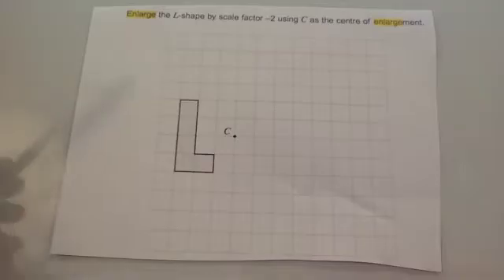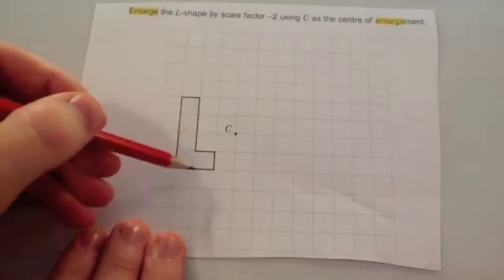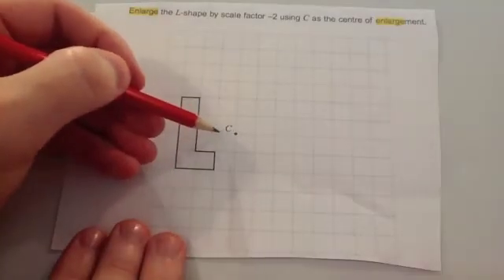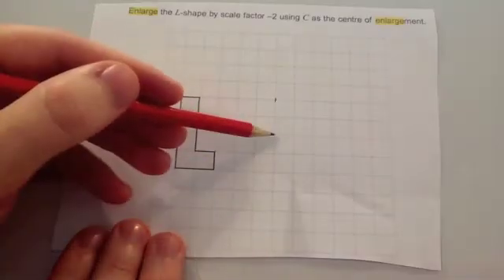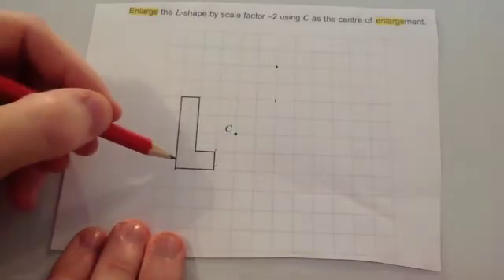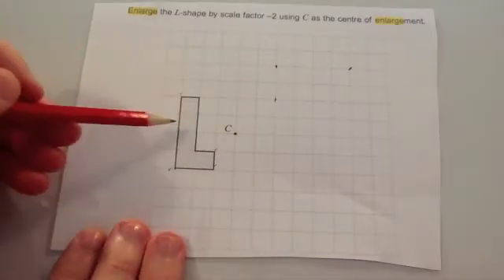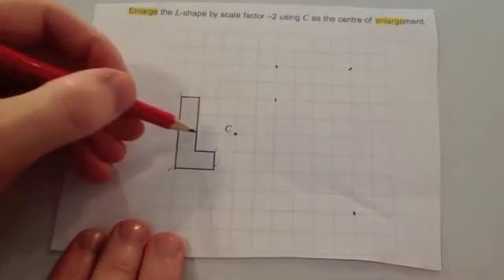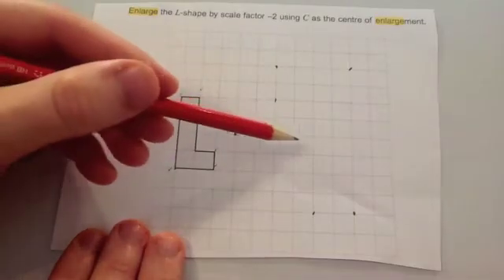Enlargements with Negative Scale Factors - Corbettmaths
Corbettmaths - This video shows how to enlarge shapes with a negative scale factor.